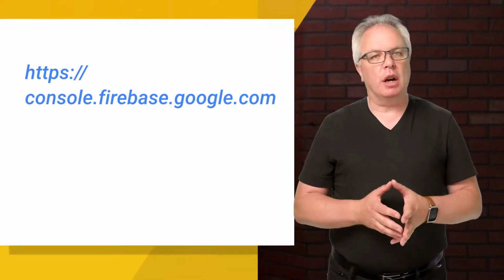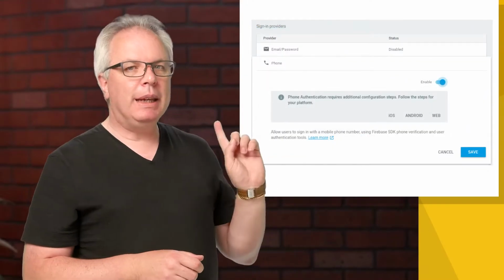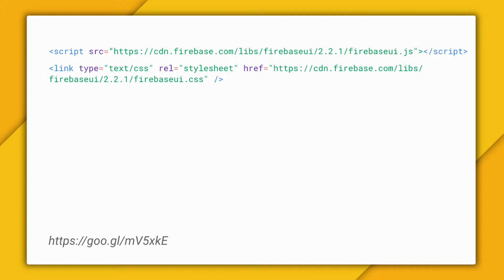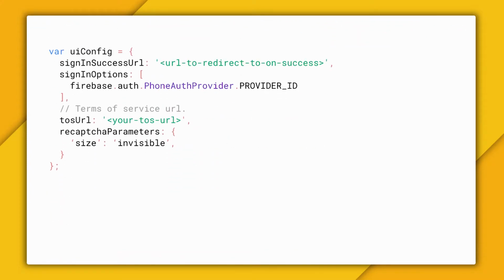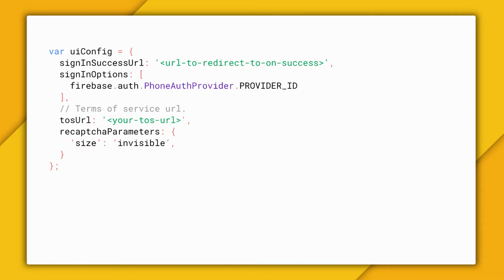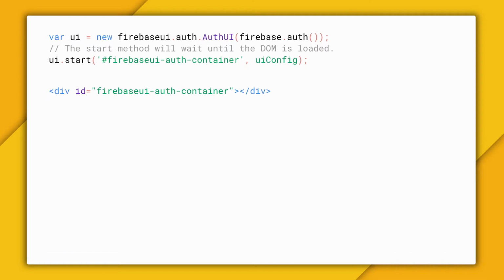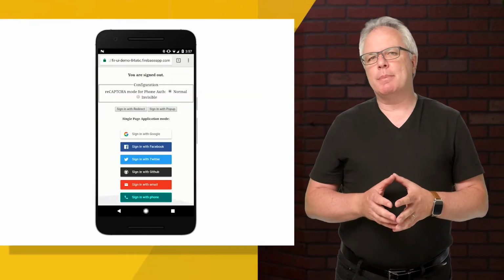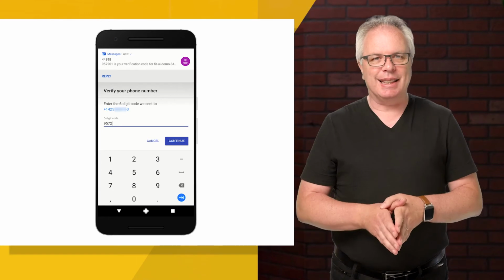Firebase Phone Auth for Web Applications Firecasts